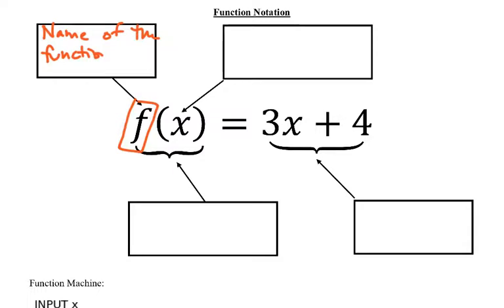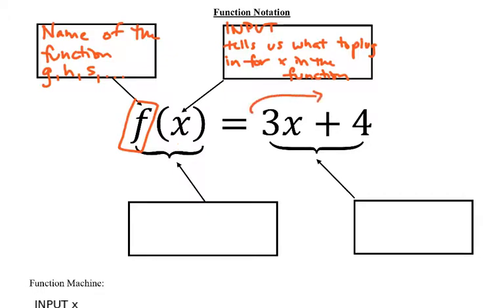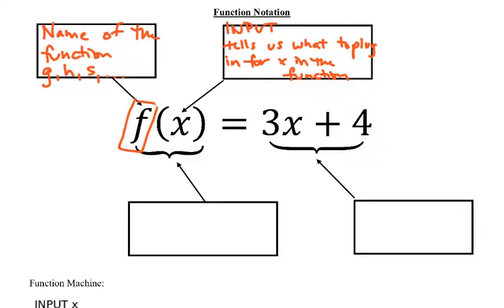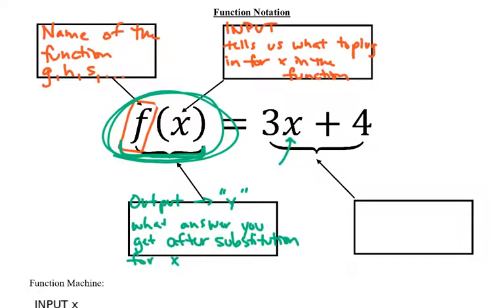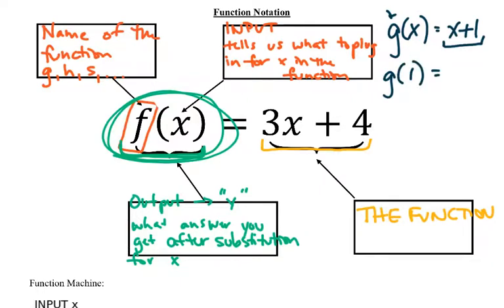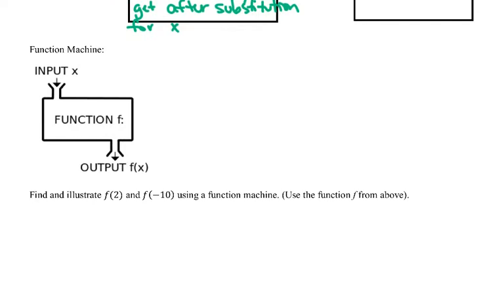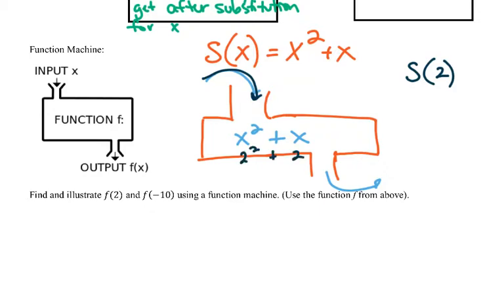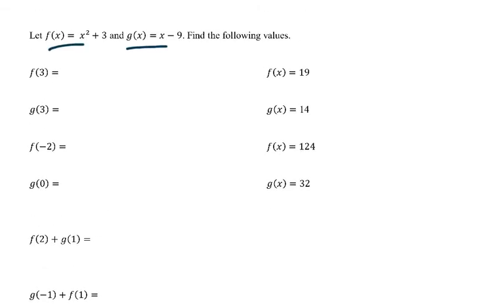September 16, 2020